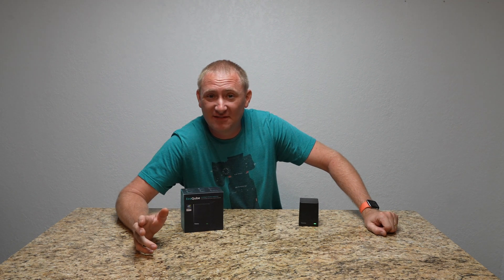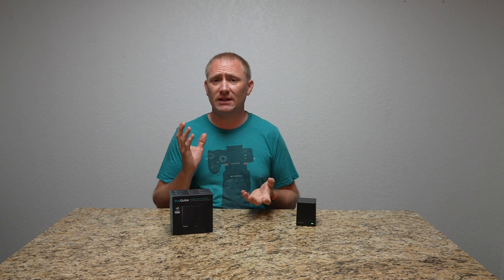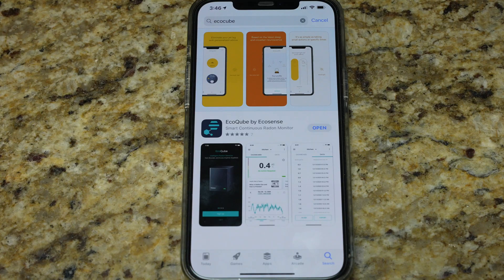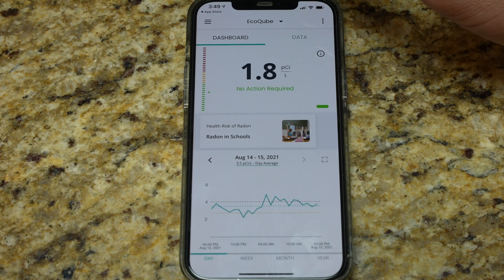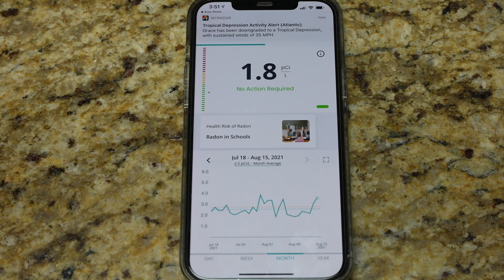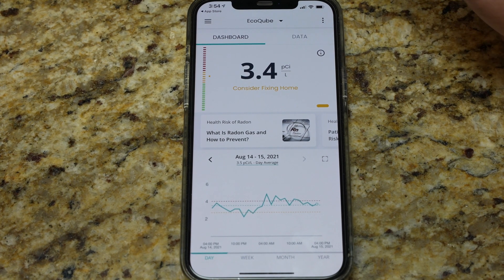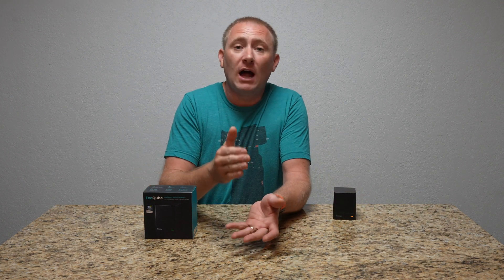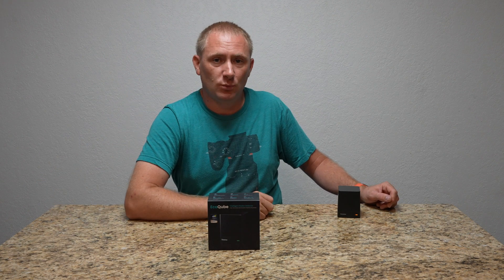Is Your Home Safe? Test for Radon with EcoQube from Ecosense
Purchase on Amazon

Air quality is something we may not think about enough, specifically when speaking about our homes. And there is an odorless, tasteless and colorless gas that can not only infiltrate our homes without use knowing, it can also end up killing us slowly. I am speaking about Radon Gas, and if you have not checked your home to ensure your homes level is considered safe, I would recommend checking out their website and looking at getting one for your home as well. It is never too late to check your air quality level in your home. Enjoy the video!

Introduction Music:
DJ Quads
Downtown Funk